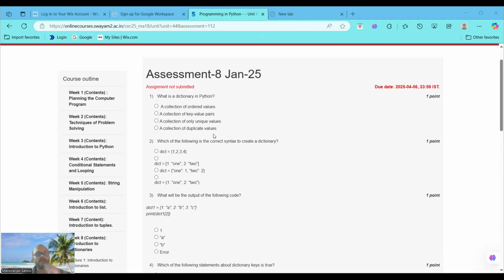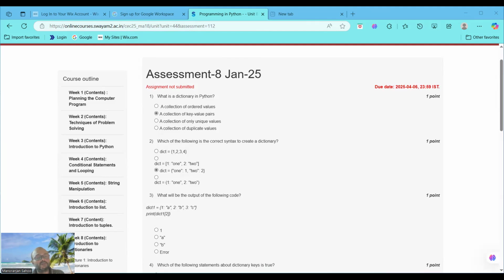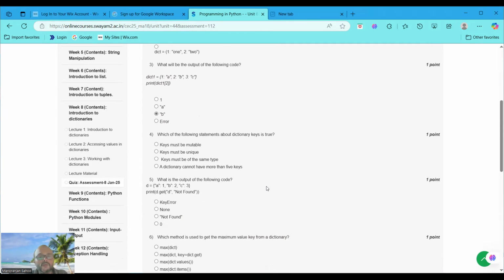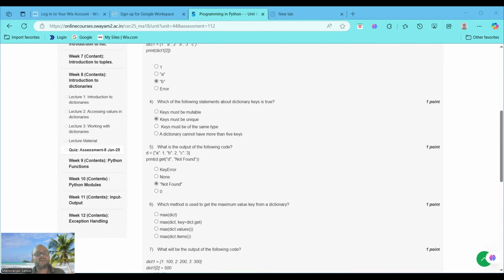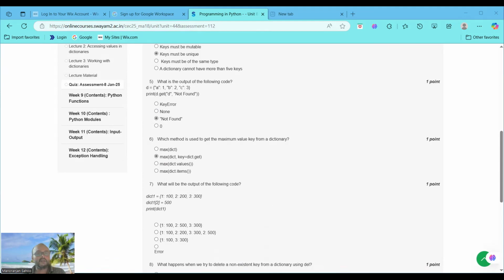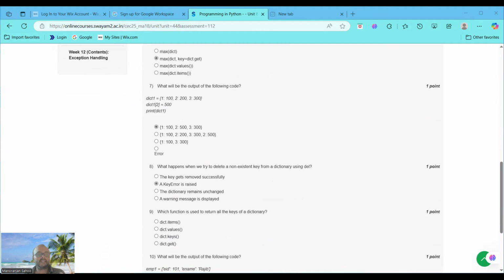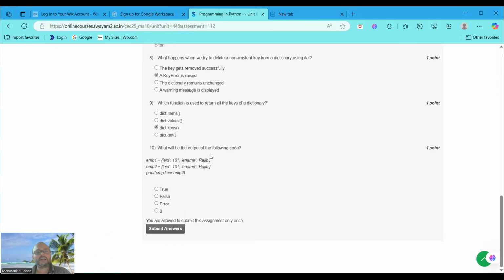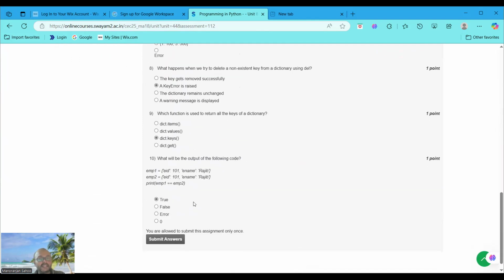CEC » Programming in Python Quiz Week 8 Assessment 8 Answers SWAYAM JANUARY APRIL 2025